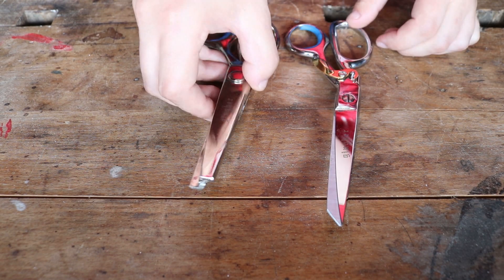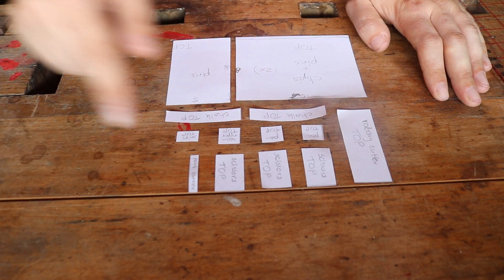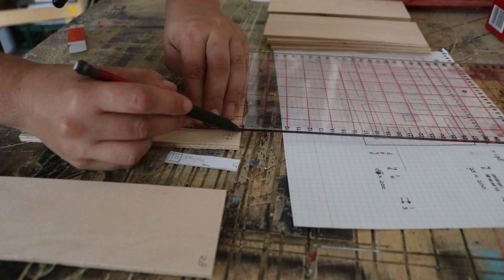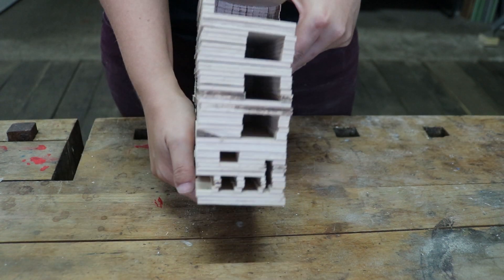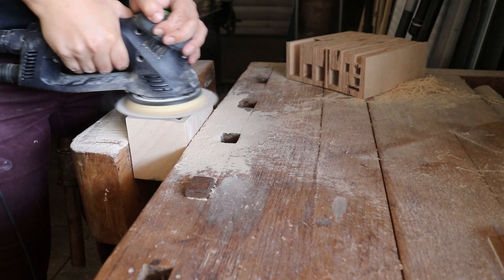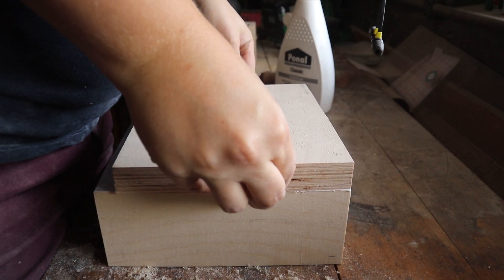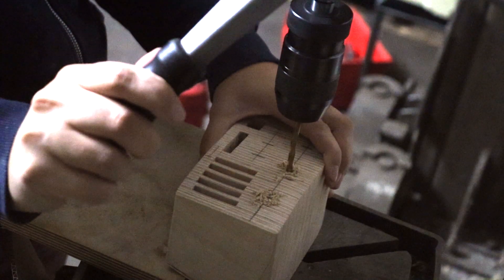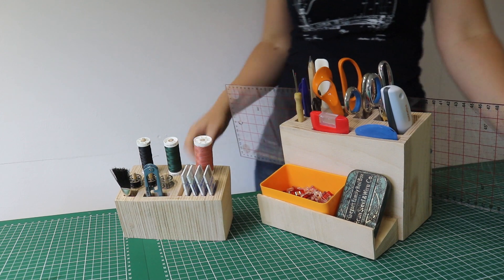Making a knife block for my sewing tools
My sewing tools tend to end up all over the place during a project, leaving me digging through piles of pattern pieces and fabric cut-offs to find the one I need. The solution of making a knife block for my sewing tools slowly developed in the back of my mind and now that I'm visiting Laura's workshop, I was finally able to make it real. We used it the very next day and I'm so happy with it. A place for everything and everything in its place.

A big thank you to Laura for letting me use her workshop to make this!

If you make one of your own, I'd love to see it! Send me a picture on Instagram @craftswithellen.